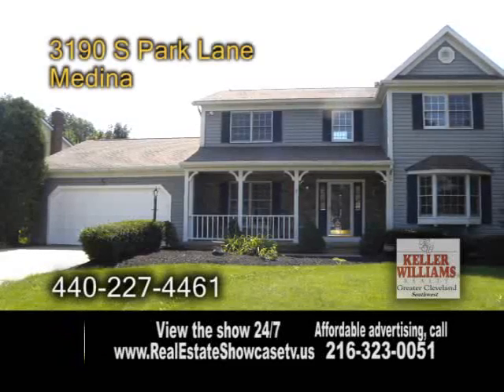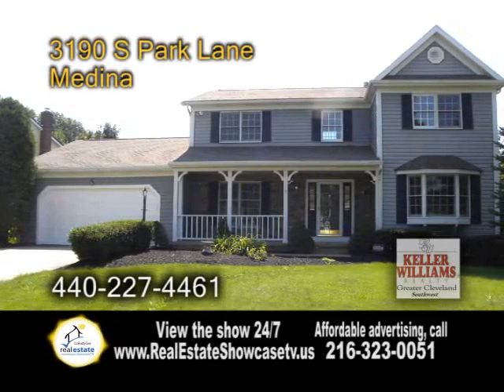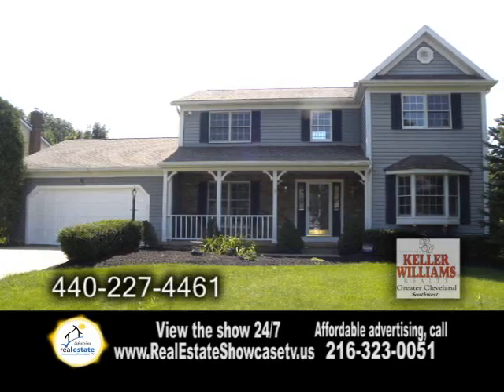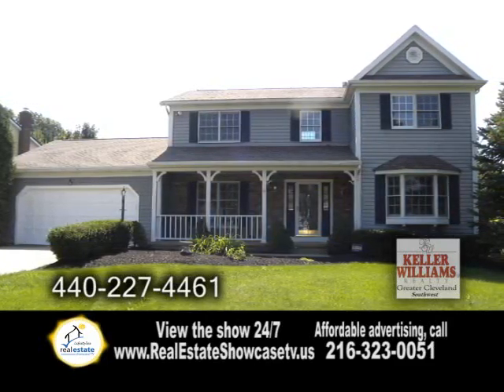3190 S Park Lane Rita Legan Real Estate Showcase TV Lifestyles